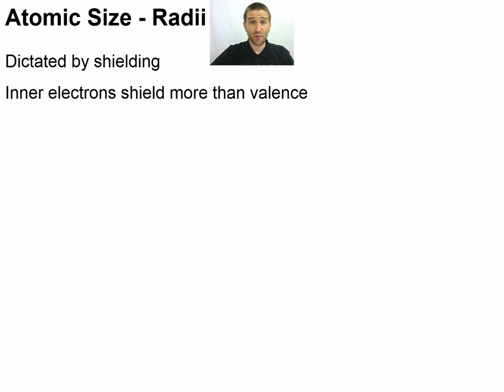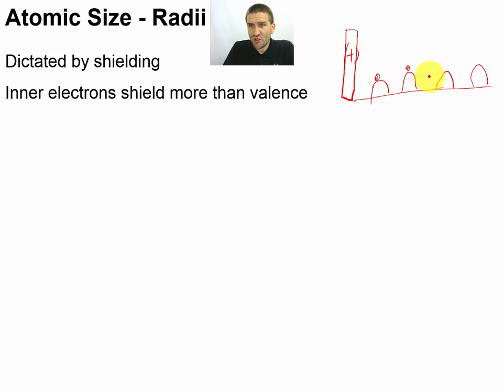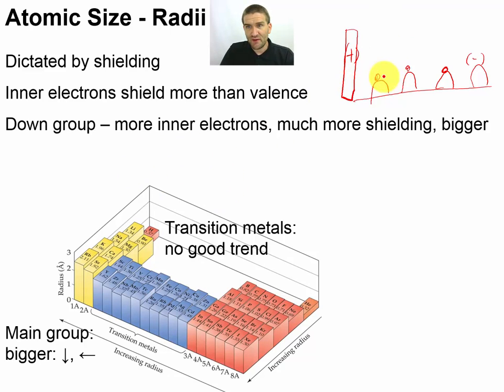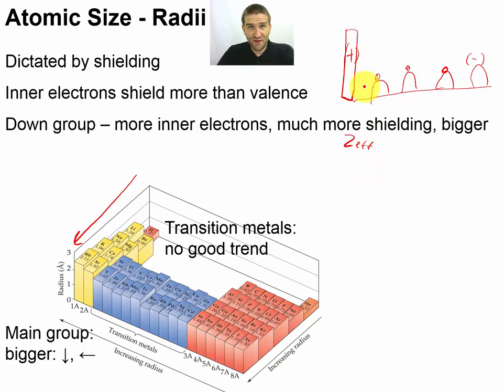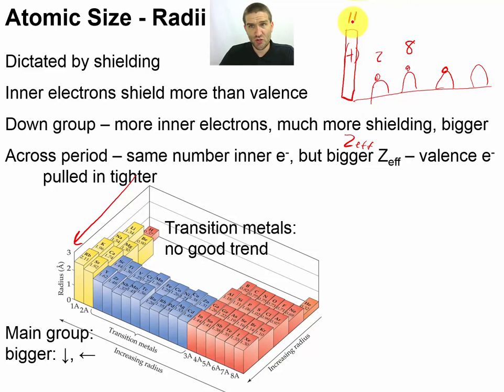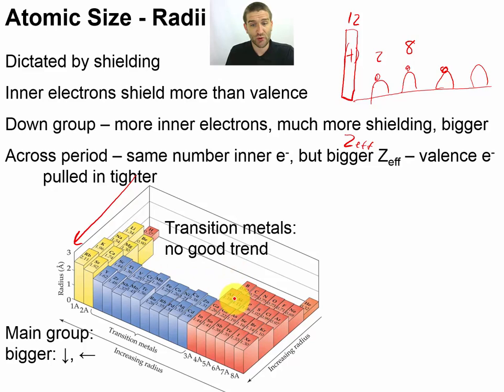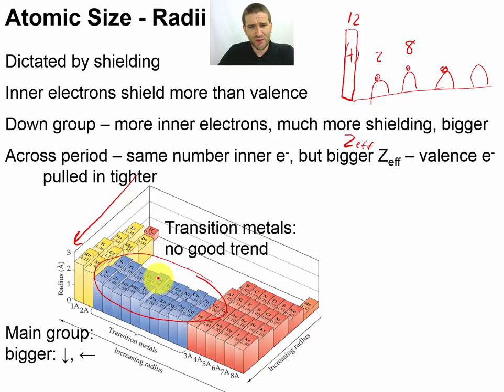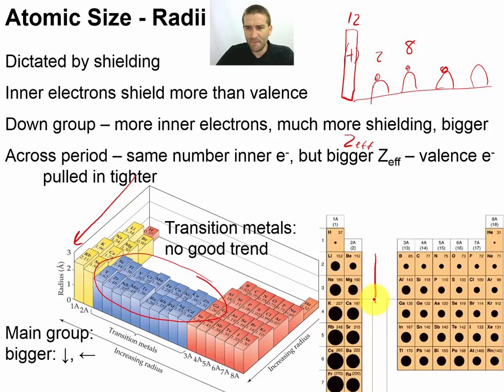Chapter 03 - 16 - Atomic Size - Radii